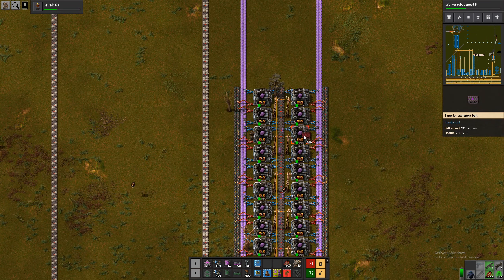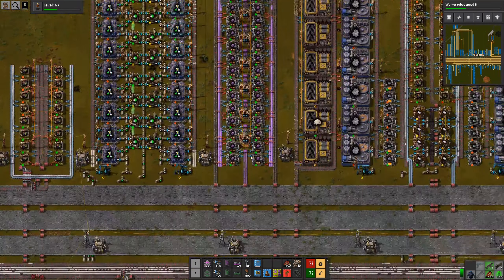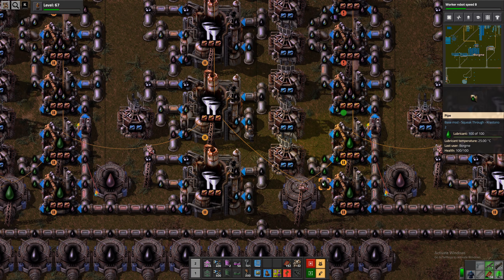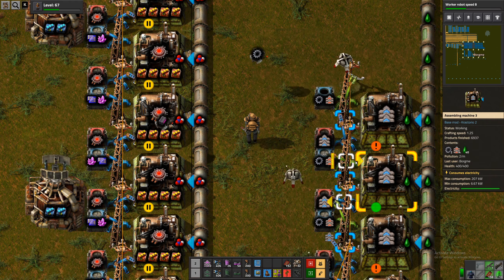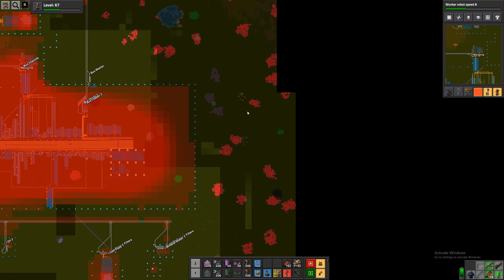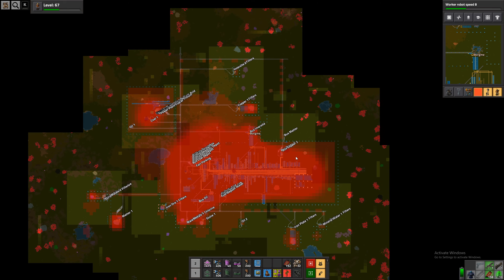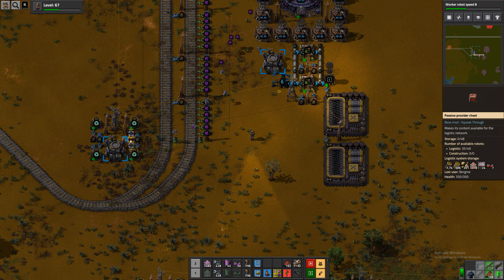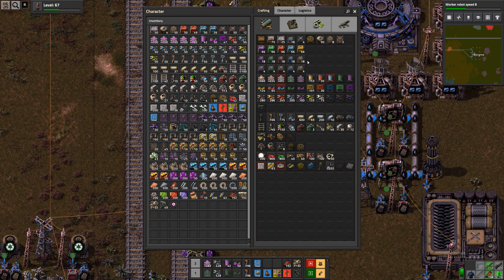Krastorio pt. 115